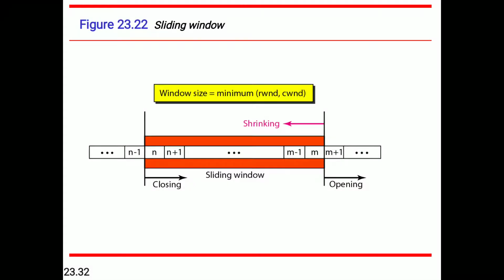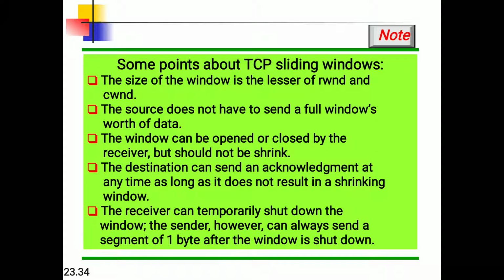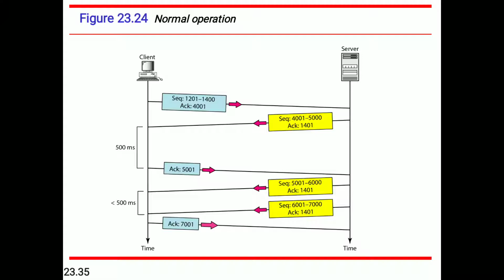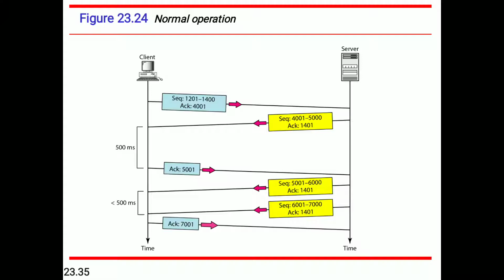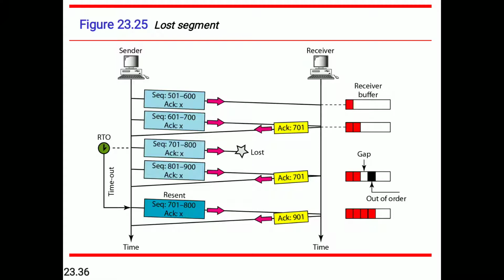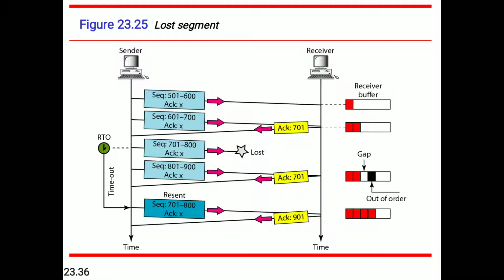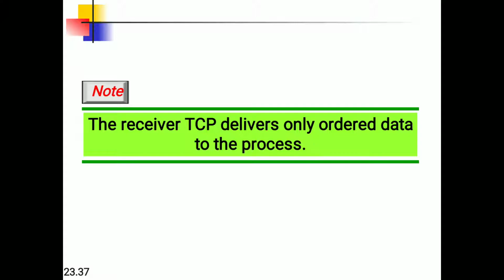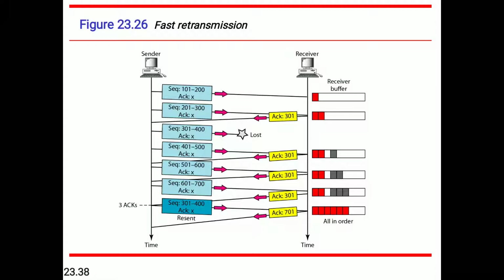TCP flow control and Error control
Sliding window
Retransmission